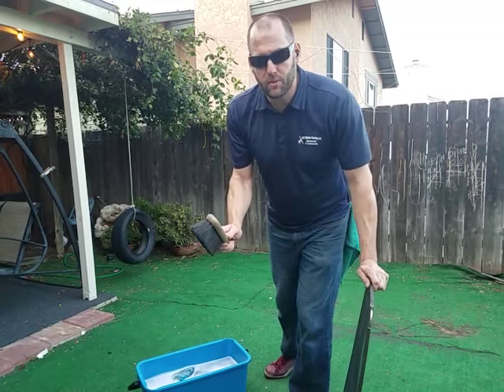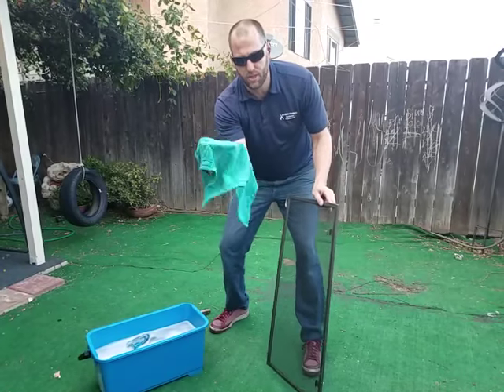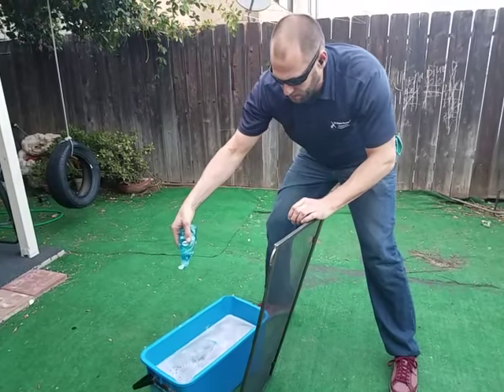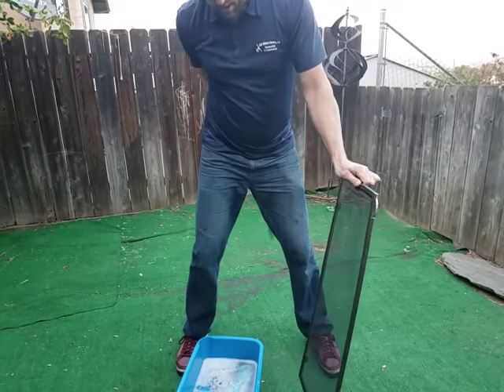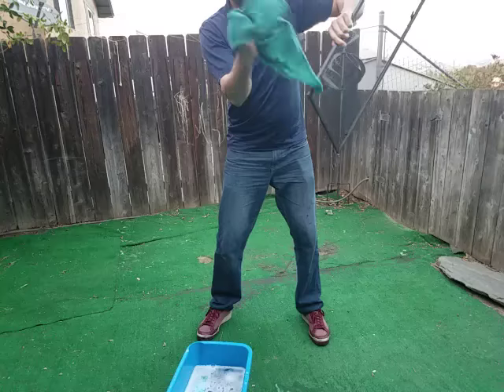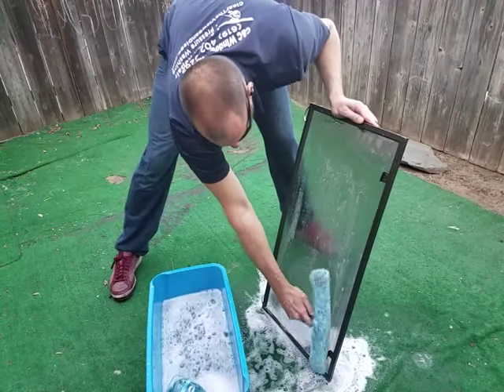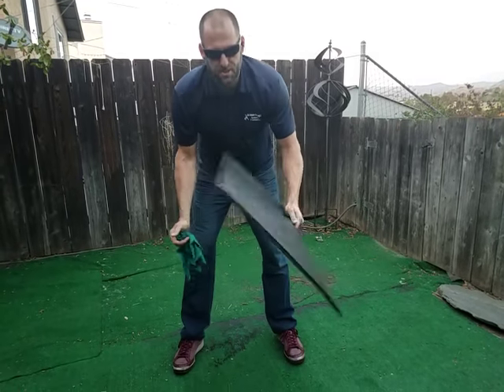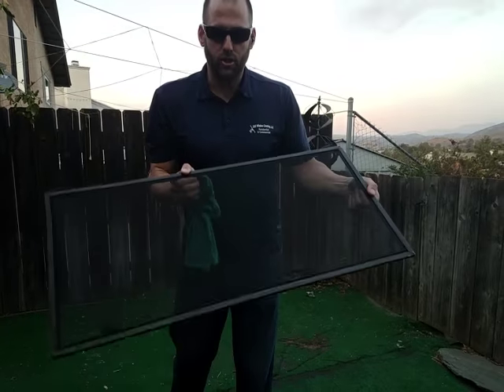Three Ways To Clean A Window Screen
See Minute 1:97 For the Best Method